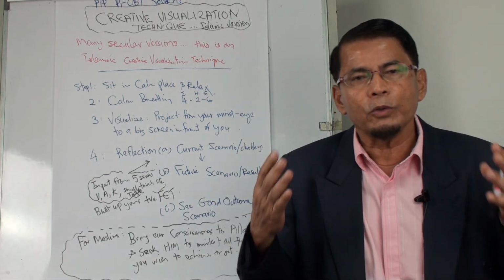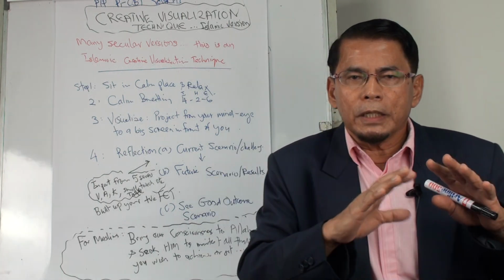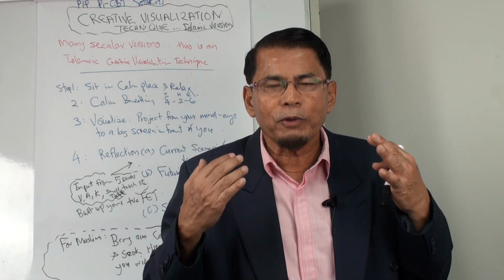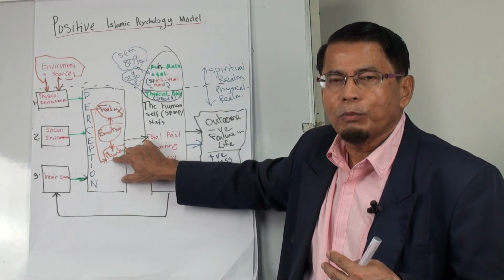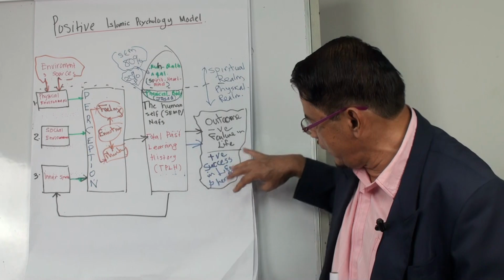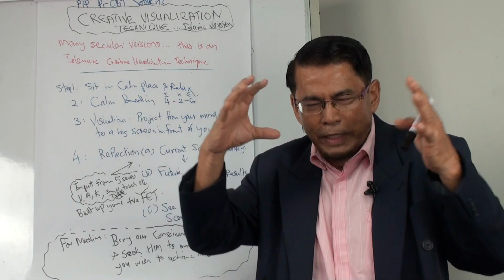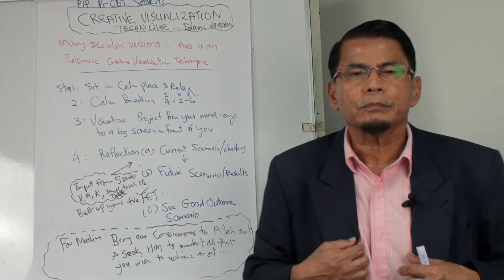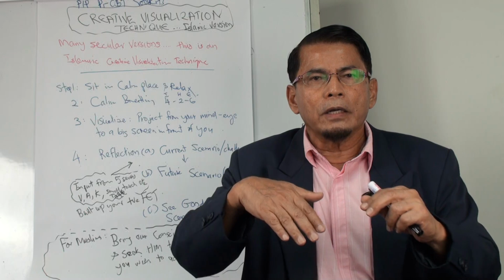Video 142: Using Creative Visualization to Overcome all Problems in Life